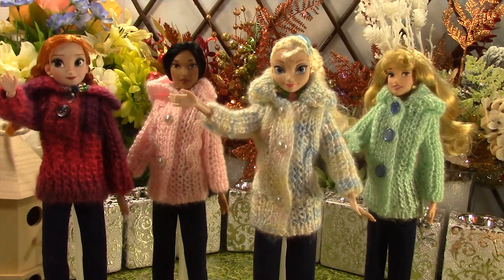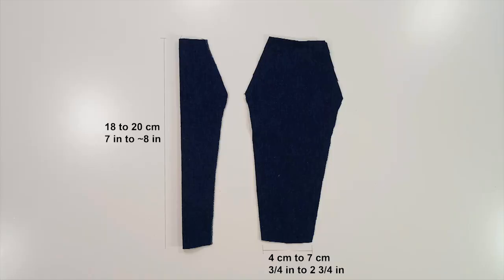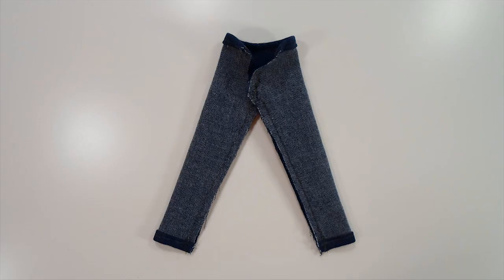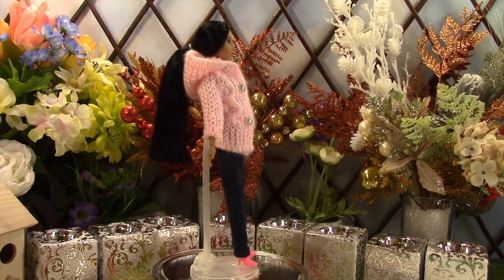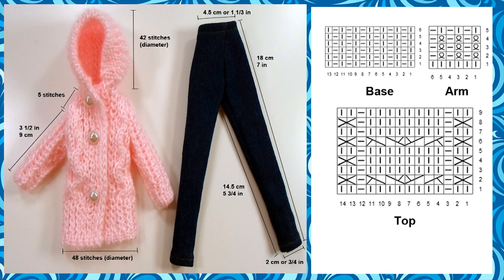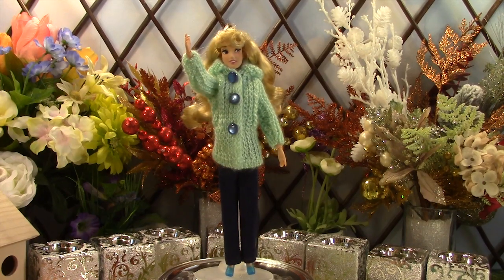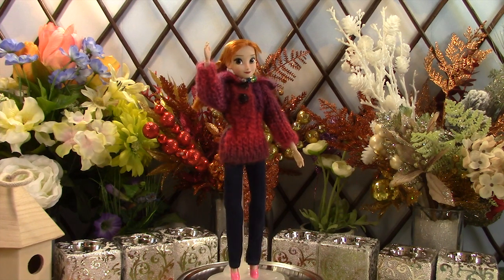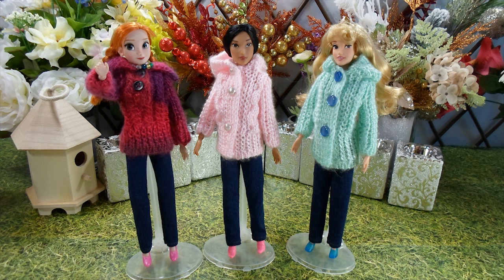Doll Hooded Jackets and Jeans (3/3)- Dress Up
Welcome to the knitted jacket and jeans series. This is part 3 of the three part series for the knitted jacket and jeans series. Today, Pocahontas, Aurora and Anna will showcase knitted jackets with jeans look. The girls' jackets have been paired with skirts in another fashion show, so the jackets may seem familiar. We paired them with jeans to create a different look. The jeans might be more comfortable in icy cold weather than skirts.

The jeans are made in the same way for all dolls except for different sizes. These dolls have varying sizes, so the length and width vary between dolls a little, about 1/2 inch or about 1 cm.  We fold the fabric and cut the shape shown here it basically makes for one leg.

We sew the trims and sew the leg parts. We then attach the two legs looking like below. Then we attach velcros to the remaining unsewn part, so the dolls can go in and out.

First, we have Pocahontas wearing a pink jacket with the jeans. We started out with 48 stitches for the bottom of the jacket and knitted up for about 11 cm or 4 1/3 inches in length. We made the hood separately with 42 stitches in diameter, but reduced it down to 32 stitches so we have a rounded cap look. Then we attached the hood to the jacket.

The jeans are about 20 cm or about 7 3/4 in length when we cut it, but with trims sewn inward, it's about 18 cm in length or 7 inches. The diameter of the bottom of the leg is about 2 cm or about 3/4 of an inch and the waist is about 4.5 cm or 1 1/3 of an inch.

Aurora is wearing a green hooded jacket with jeans. Her clothes have the same specification as Elsa's, except we used light green yarn and a different pattern for the main part of the jacket.

Anna is wearing a mixed red lilac and deep pink hooded jacket with jeans. We used a yarn with mix of pink and lilac in it. And her jacket doesn't have the hood to add a little variation to the jacket. The jacket has a simple criss crossed pattern, which provides a subtle texture to the jacket.

I hope you enjoyed watching the three hooded jackets and jeans on Pocahontas, Anna, and Aurora.

Chapters:
0:00 Chapter 1 The Jeans
1:22 Chapter 2 The Pink Jacket and Jeans
2:39 Chapter 3 The Green Jacket and Jeans
3:24 Chapter 4 The Pink Jacket and Jeans

**Frozen Olaf Minions Lego Series**
1. Frozen Olaf is Minions' New Boss. Steals the North Pole - Part 1 - Lego Stop Motion Video
2. The Chase Begins for the Magic Stone - Part 2- Frozen Minions Series - Lego Stop Motion Video

2. GIANT Littlest Pet Shop Surprise Egg | Vacation in Rio Vinnie Picnic in Paris Blythe Russel Zoe
7. GIANT Rainbow Dash My Little Pony Surprise Egg | MLP Blind Bags Series 9, 11, 12
8. GIANT Pinkie Pie My Little Pony Surprise Egg | MLP Blind Bags Series 9 Crystal Empire Ponies
9. GIANT Inside Out Joy Surprise Egg | Inside Out Mystery Minis LPS Hello Kitty Fashems Shopkins

4. Angry Birds Star Wars Arrive in Equestria My Little Pony - Gifts from Awesome Toy Surprises Channel
6. Boovs Visit Post Apocalyptic Earth - Despicable Me Agnes Home Movie Apocalypse Notre Dame de Paris